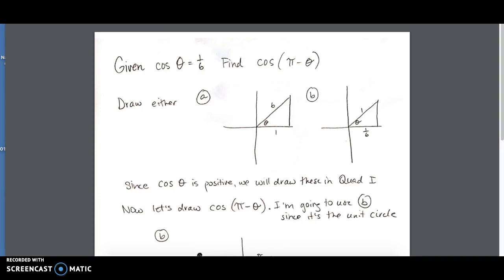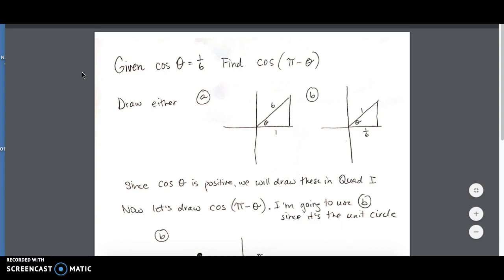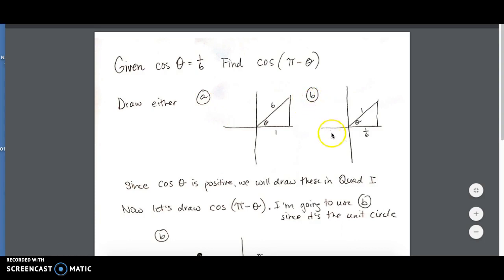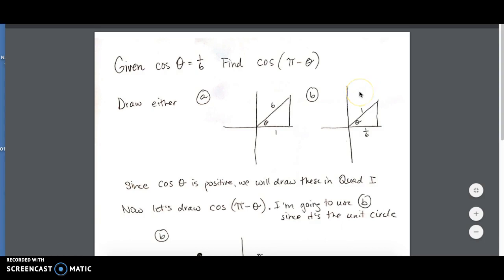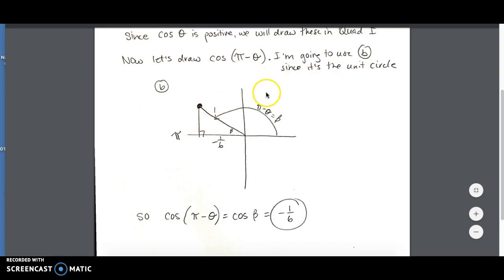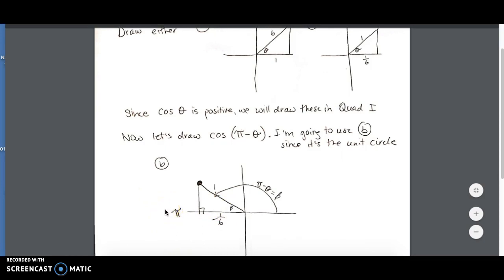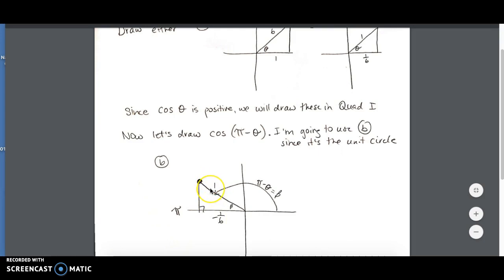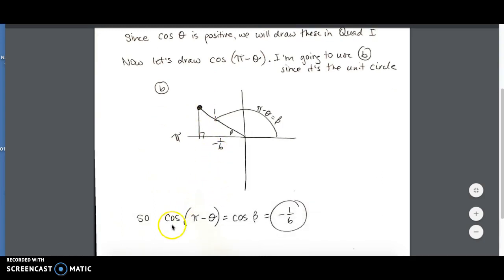Finding cos (pi-theta) from cos theta